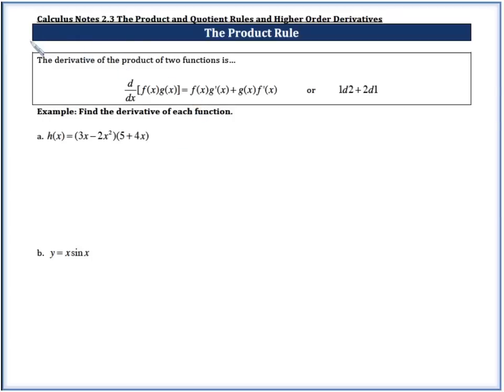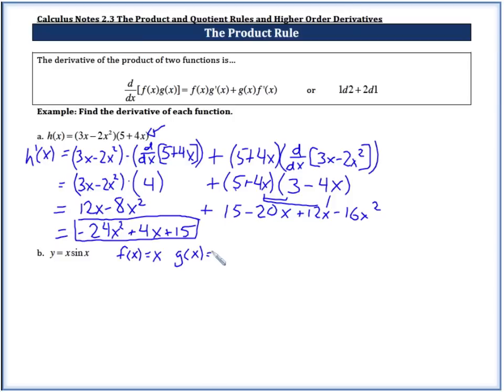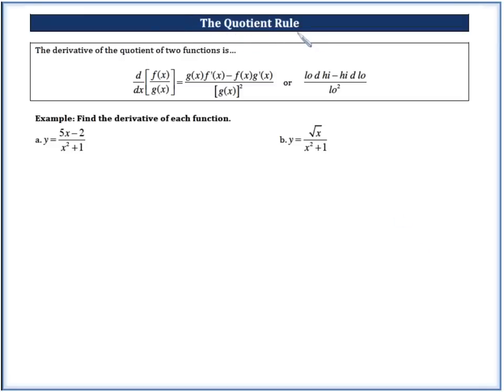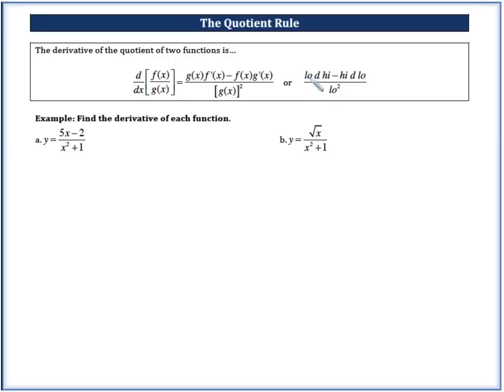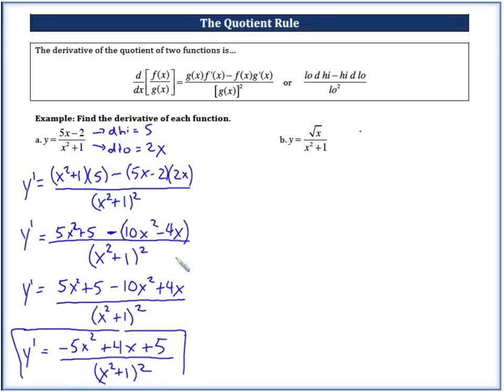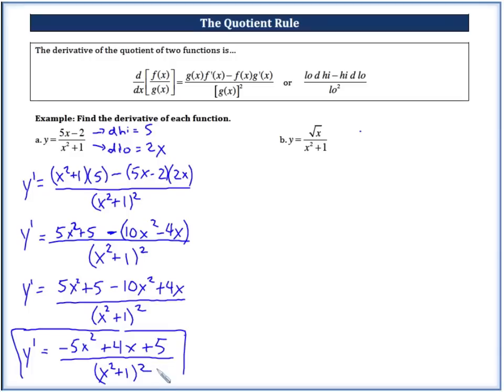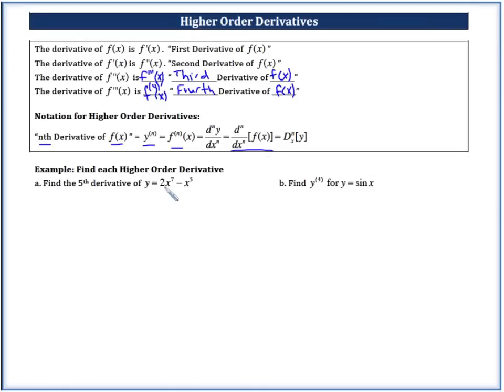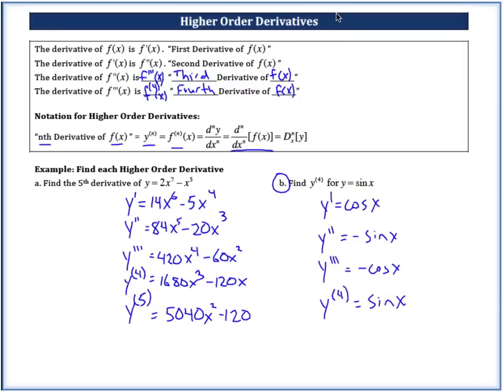Calc Lecture 2 3